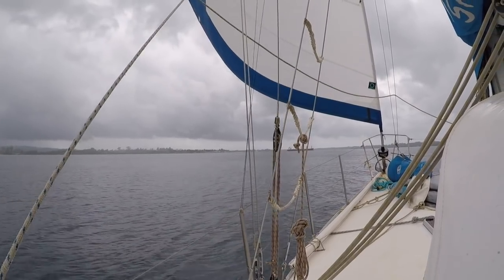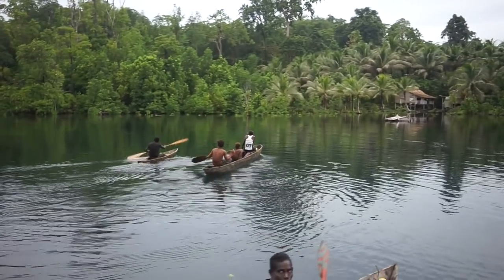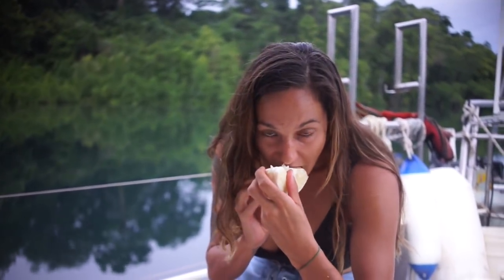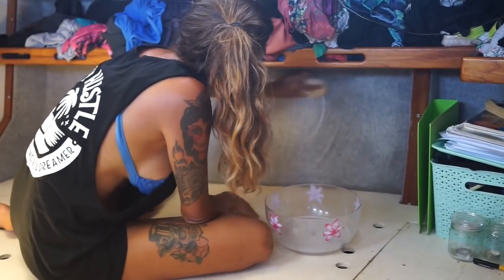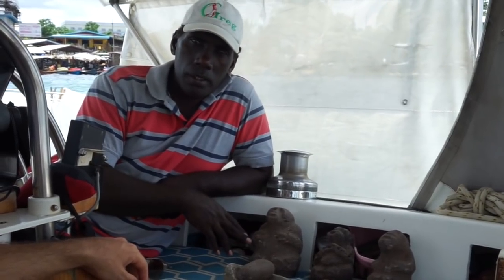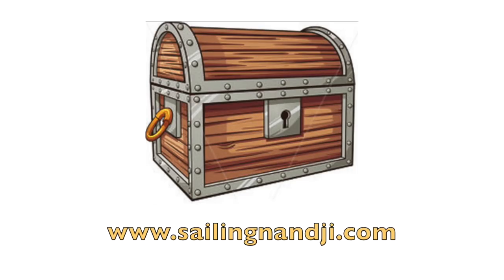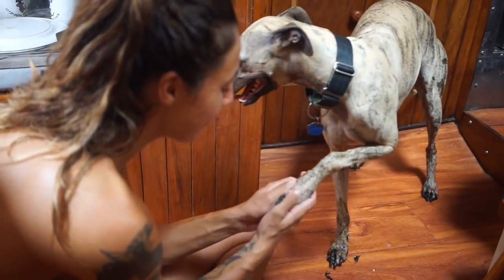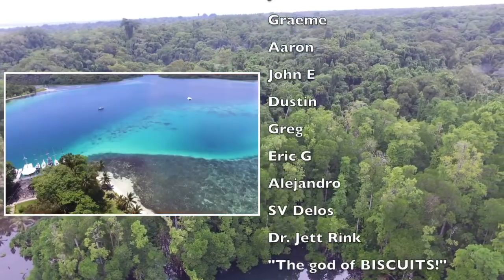Under Attack! the Mold Invasion! - Sailing Nandji, Ep 73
Being off the boat for a week in the tropics means only one thing. Attack of the black mould!

In this episode of Sailing Nandji, Bonita's folks leave us and we are back to the boat with the weather still very stormy. Wanting to leave the anchorage and find some reception, we depart with the weather still very unpredictable. A great introduction back to boat life! Of course we need to change course and head for a more more protected anchorage due to the weather. Finally the sun returns and with it is the invasion of the black mould. With no air flow in the boat for over a week, things became a little smelly and then the invasion begun. We spend (well Bonita mostly) cleaning and scrubbing the boat with natural remedies and let you in on some secrets. With a clean boat again, we head back to town where Marley gets him self into some mischief...

Patrons Only! We now have special feature videos in every episode for our patrons only. Join the Nandji family for more fun!

We are a young couple with a dog, who with no sailing experience, then bought a yacht, got it blue water cruising ready and set off sailing around the Pacific!

Check out the Nandji store and grab yourself some SN Merch!

To contribute to the never ending boat issues and help to keep Nandji floating and sailing further around the world:

Nandji has entered the world of Trading. Help us try to make something great and get us around the world! Here are the links. Yew!

BTC 1Ew6QkFZTJmHqHa8e5ueM51fgXdtxRgv29
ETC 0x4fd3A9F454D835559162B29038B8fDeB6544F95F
LTC LVemknGTBWJDdyuNUokbeLytZy6QRReGeN

Click below to go to the Sailing Nandji channel!

If you enjoyed viewing this Episode 73,  Under Attack! the Mould invasion. Then click the link below and view it again! Yew!